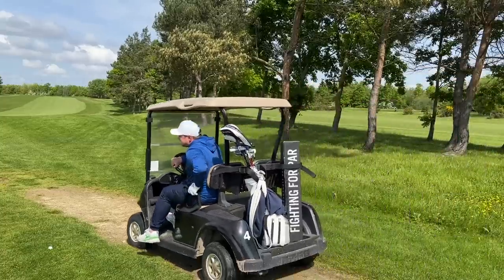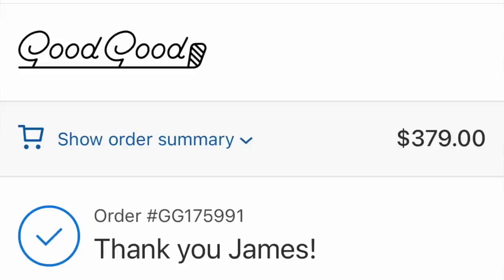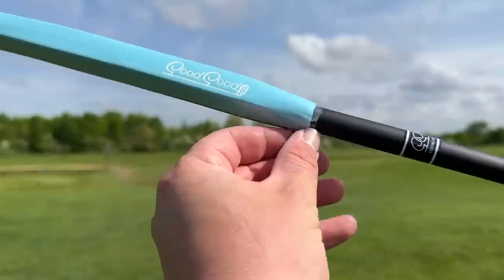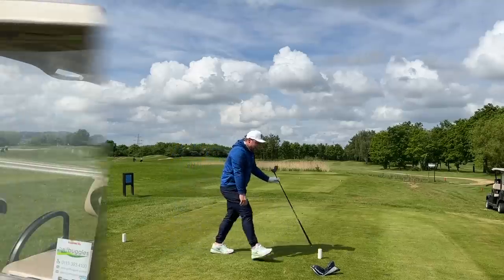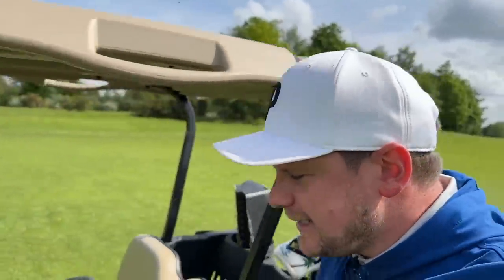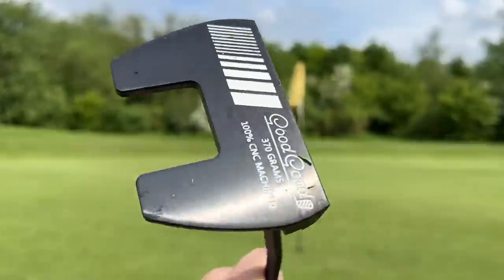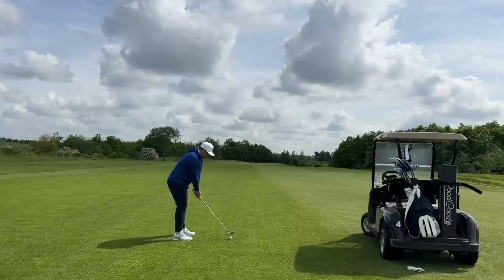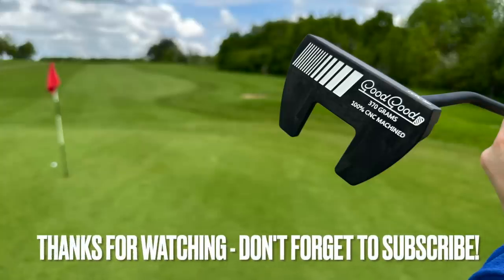I Got The SOLD OUT Good Good Golf Club - BRUTAL Review!